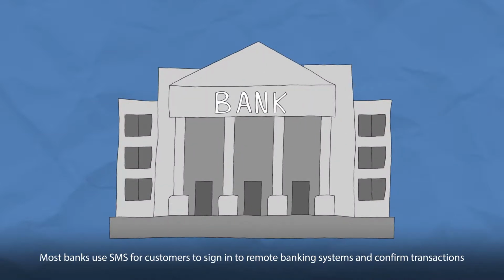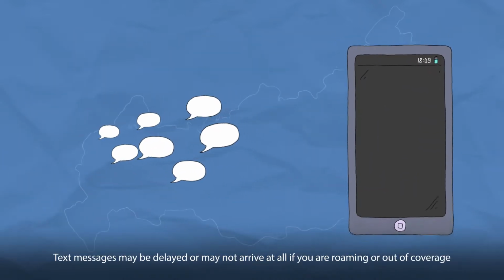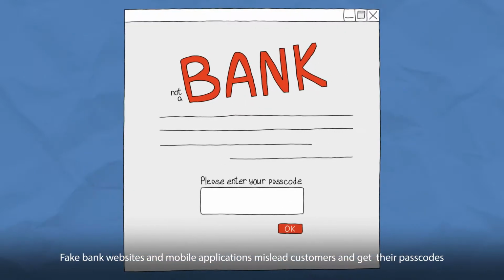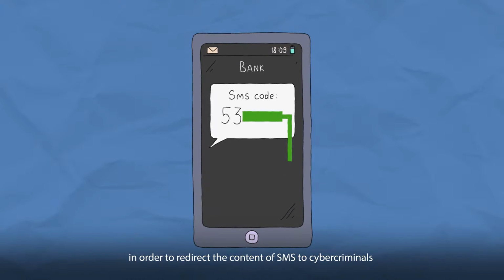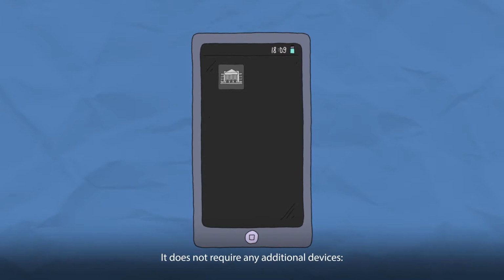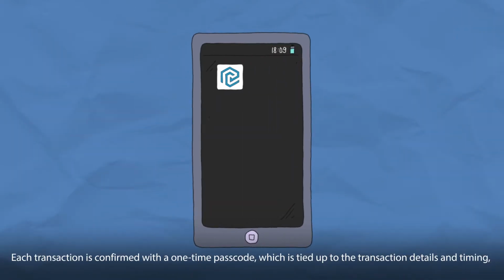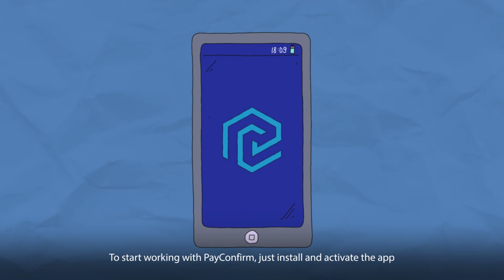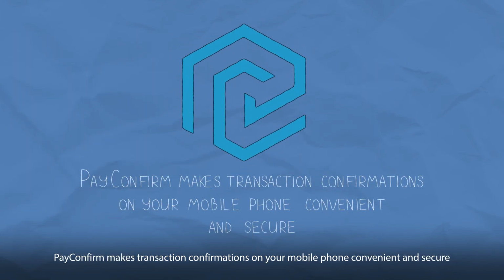The problem of using SMS in Internet and Mobile Banking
PayConfirm is a software platform that performs mobile transaction authentication signature (mTAS) to confirm any type of operations, including transactions or e-documents, on a mobile device.

No more scratch-cards, USB-tokens, OTP-generators or any other hardware solutions are needed. There is no dependency on mobile operator service and SMS delivery time.